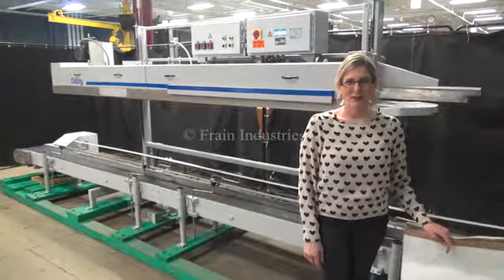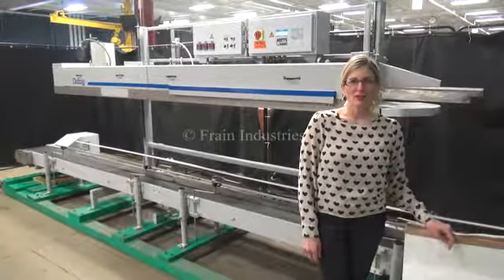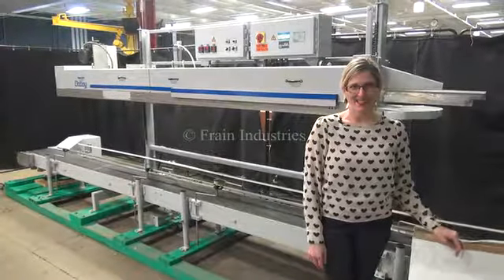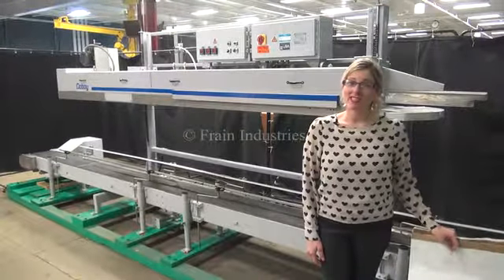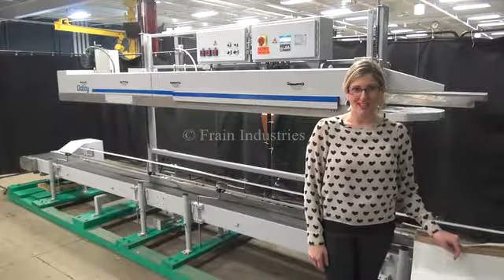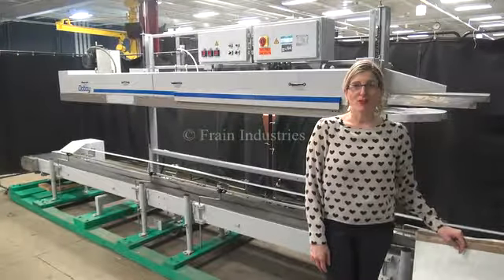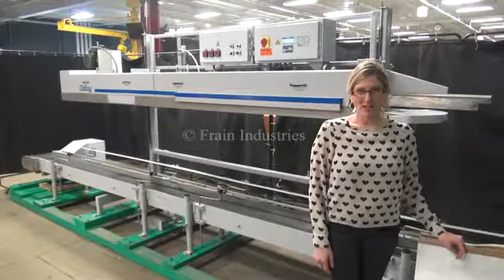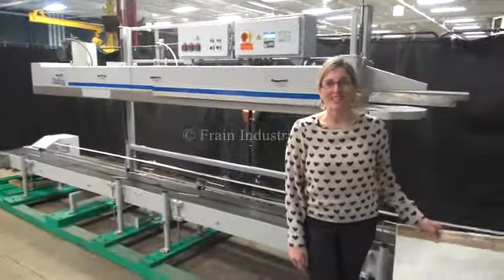Doboy Heavy Duty Pinch Bottom Bag Sealer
Heavy duty, hot air, bag sealer capable of speeds up to 25 bpm depending on size bag. Has an extended (56") heating section, 8" long folding bars for gusseted bags, and digital temperature controls. Automatically closes, and seals an inner bag liner, and completes the closure with a fold over pinch closure, and has a 18' product conveyor.